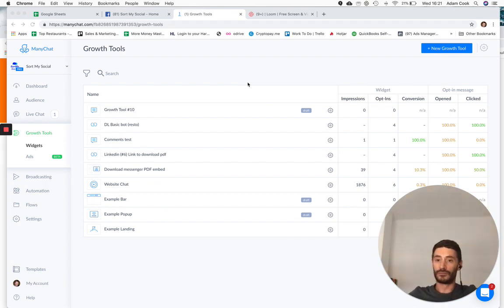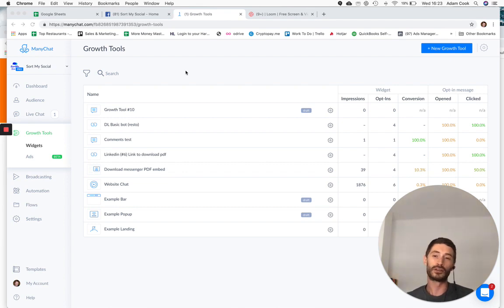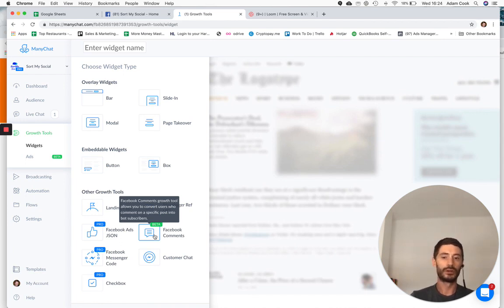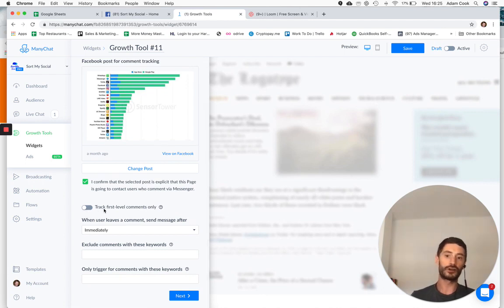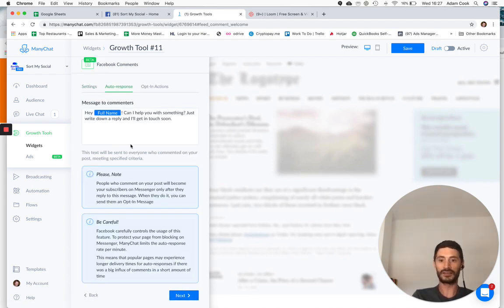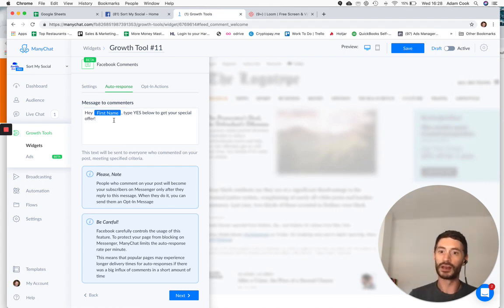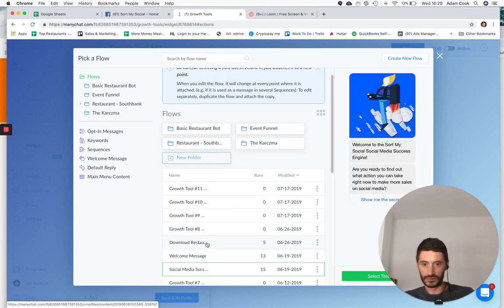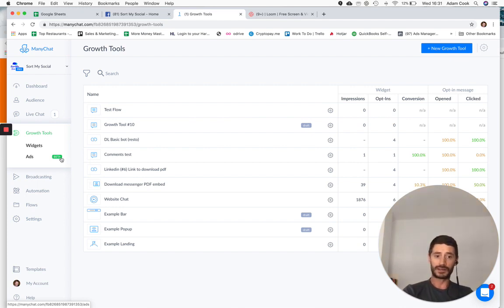How To Get More Opt-ins to Your ManyChat Messenger Bot By Using the Comment Growth Tool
Manychat's comment growth tool is underused!

So many people focus on click to message ads when in many cases this can be 2-5 times more effective in my expereince so far!

It simply works by automatically messaging people that comment on your post, less friction, more results! :)